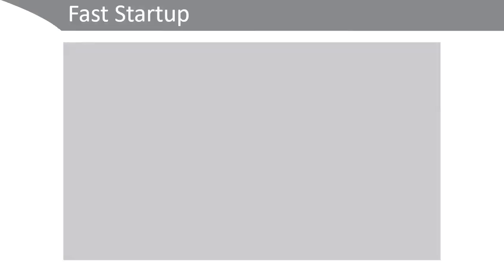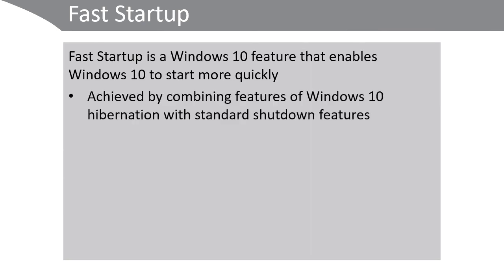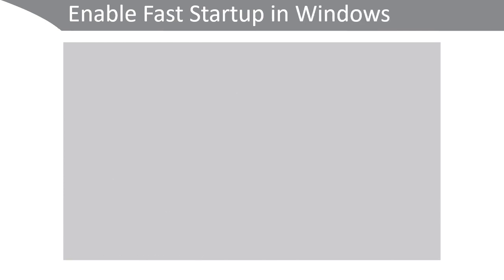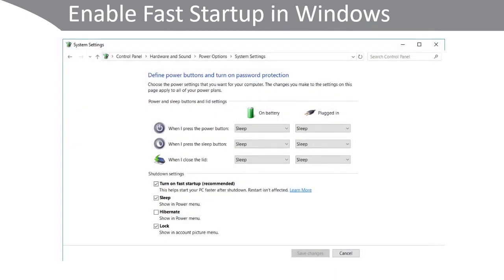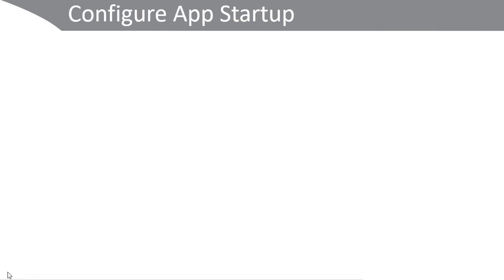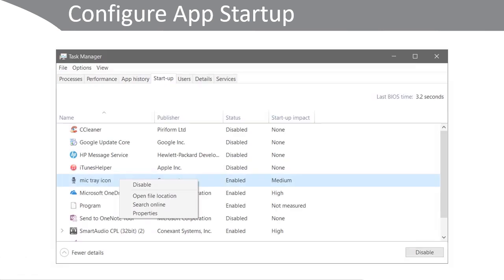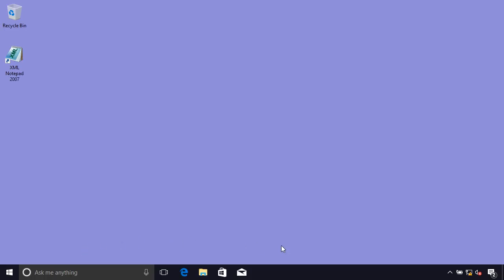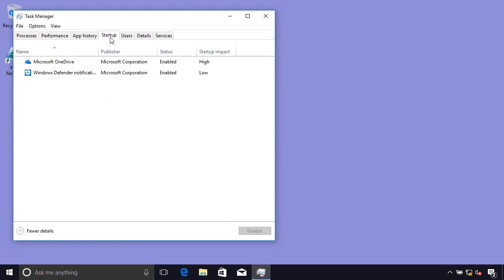41 6 2 Configure Startup Options